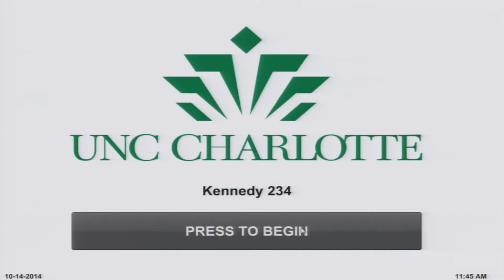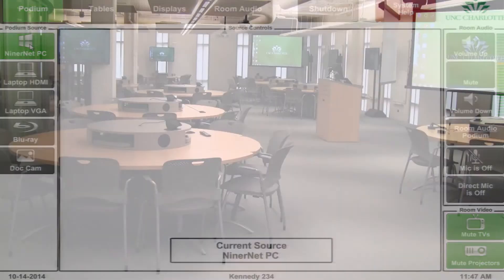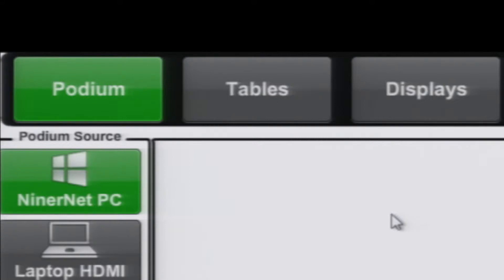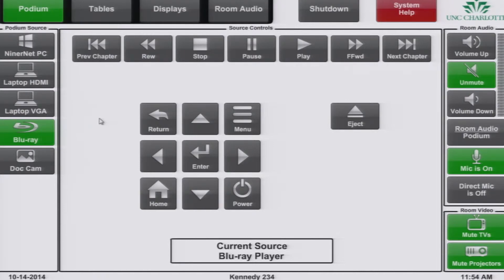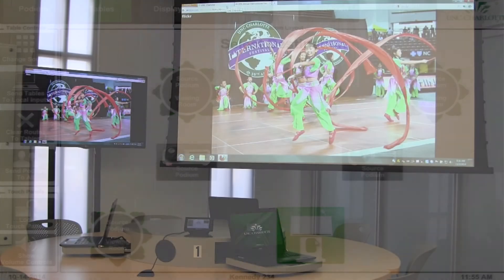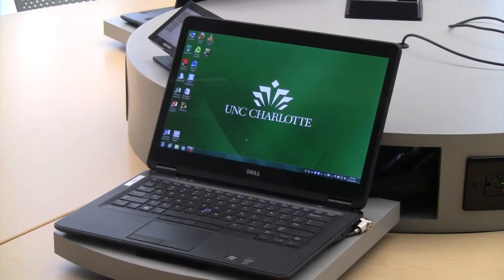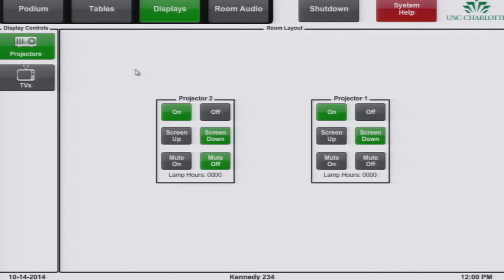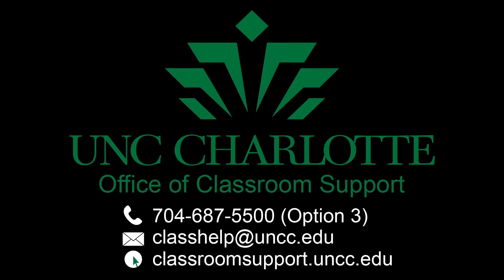UNC Charlotte, Kennedy Classroom, Touch Panel Tutorial